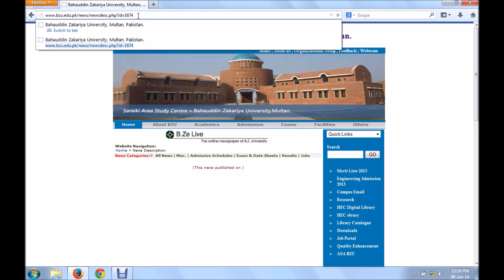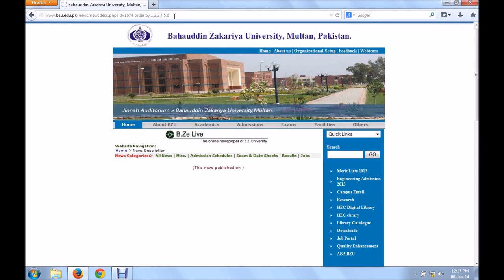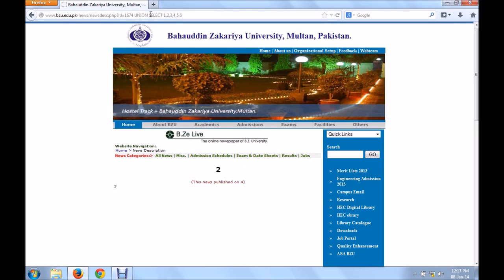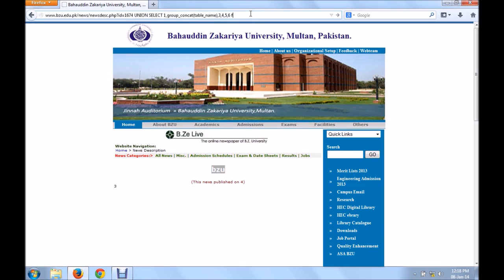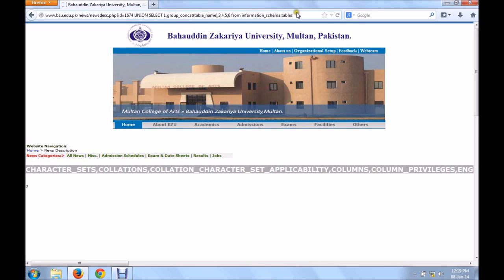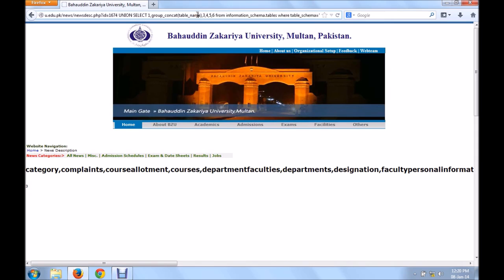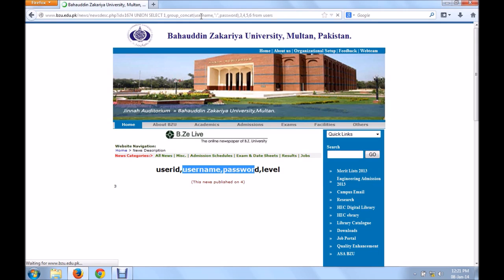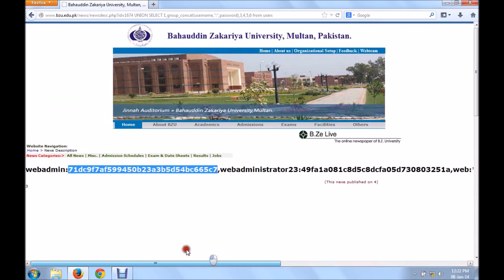010 Blind SQL